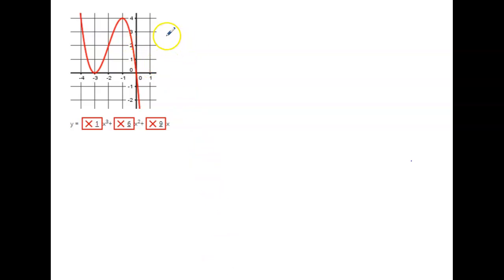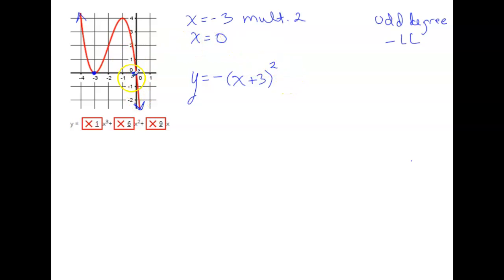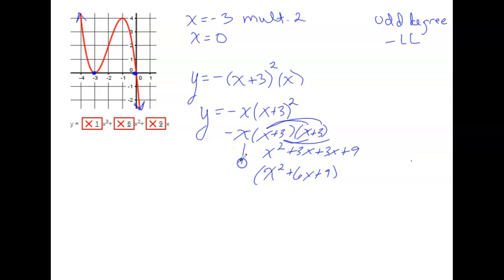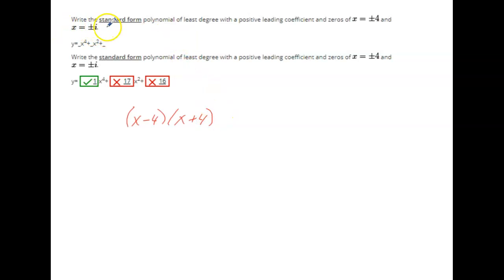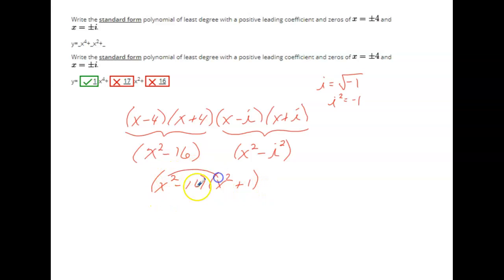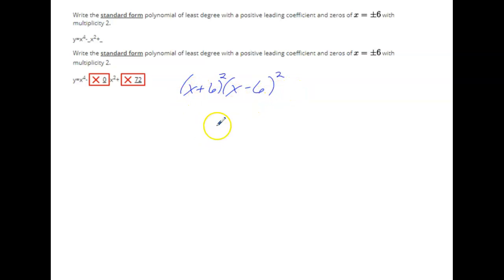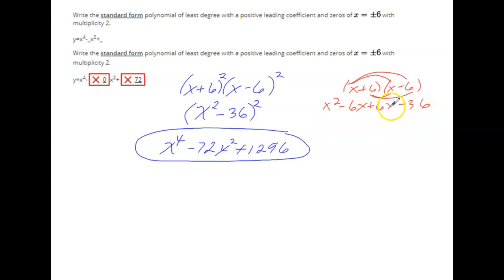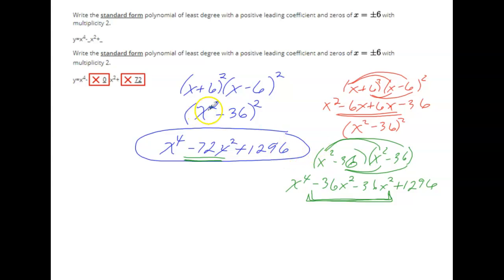Error analysis from U3L2 Concept Check problems